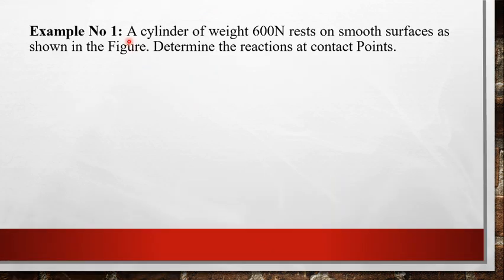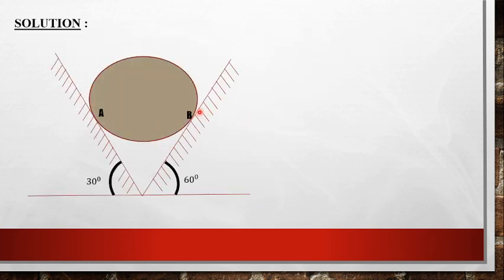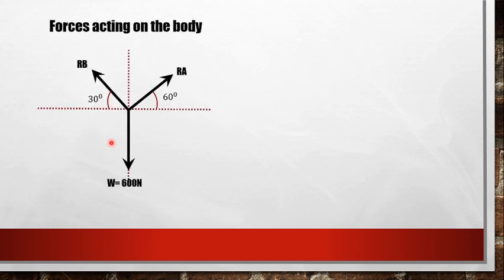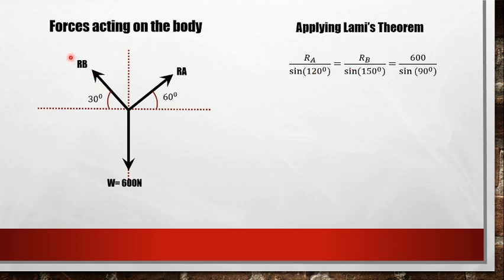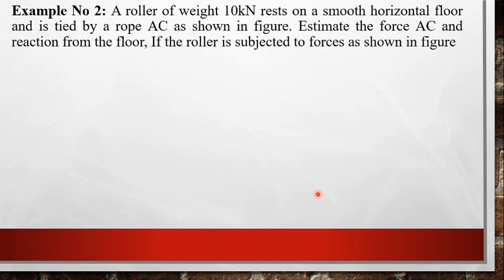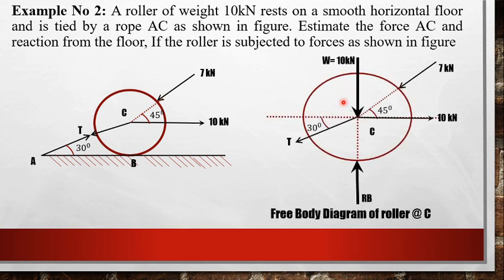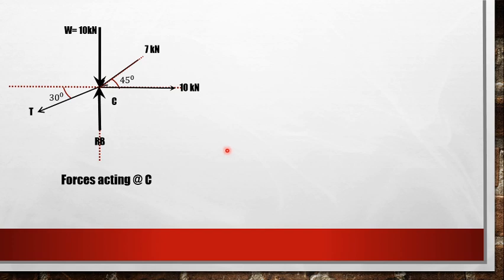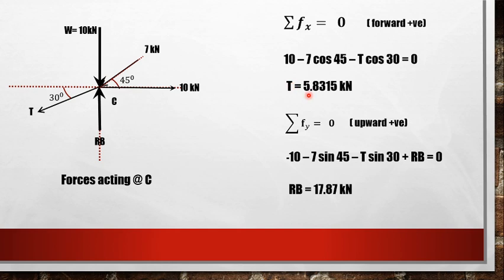Numerical Problem on Spheres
This video lectures gives the explanation for solving numericals on equilibrium. In this video two numerical example have been solved on spheres.